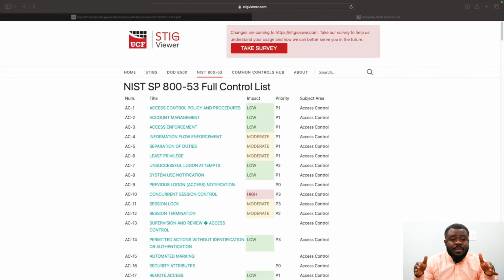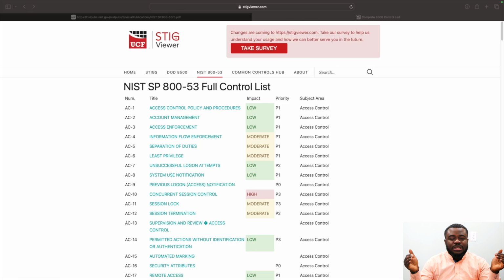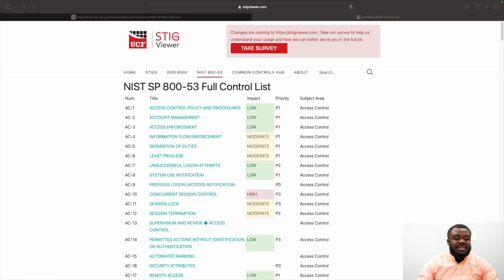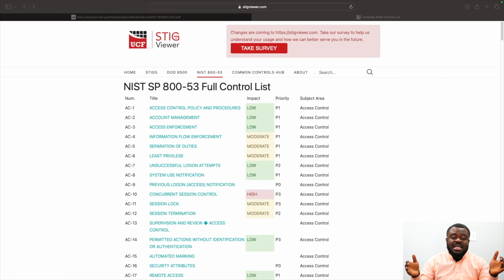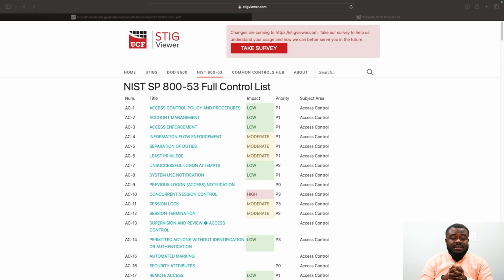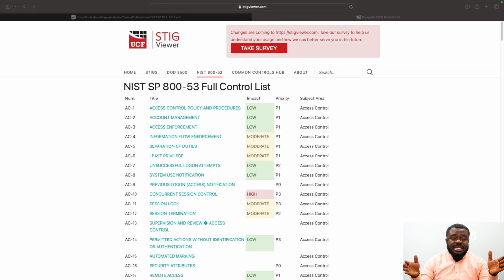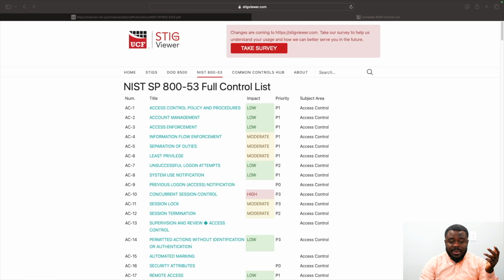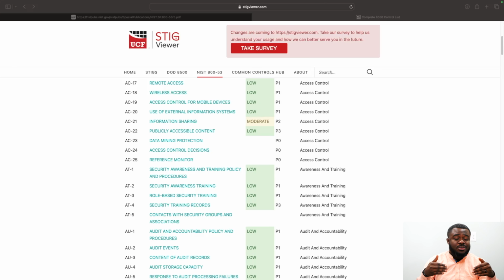Module 3 - Lesson 14 - AC Controls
In this video, we explore the critical role of Access Controls in the Risk Management Framework (RMF) and how they serve as the cornerstone of a strong cybersecurity strategy.
Access controls are essential for ensuring that only authorized individuals can access sensitive information, systems, and resources, making them a vital component of any organization's security posture. Learn how to design and implement access controls that align with your organization's risk management objectives to protect against potential cyber threats.

🔒 What You'll Learn in This Video: 1️⃣ The core principles behind access controls within the RMF.
2️⃣ The different types of access controls and how to apply them effectively.
3️⃣ Practical steps for integrating access controls into your overall risk management strategy.

👉 Register at @